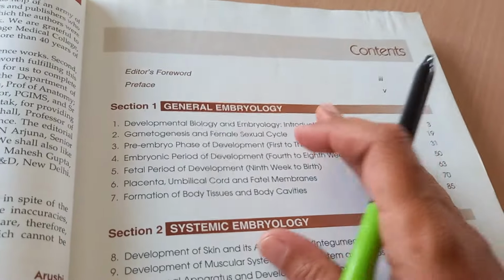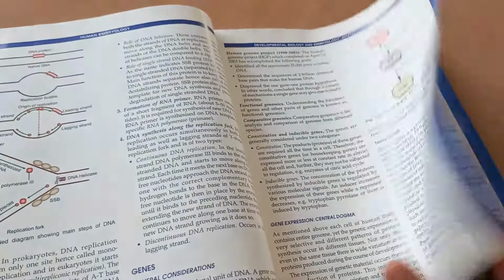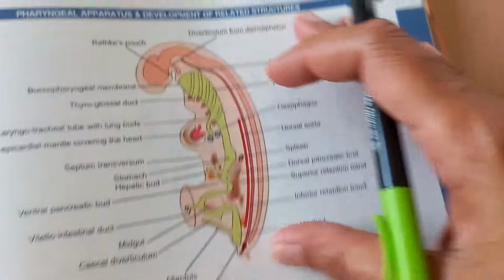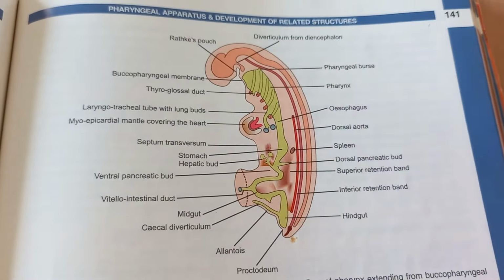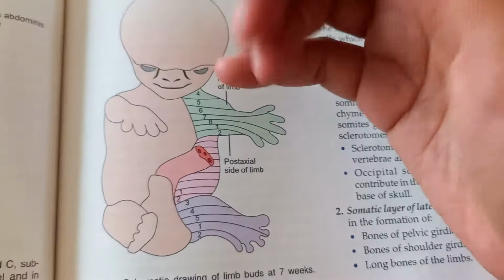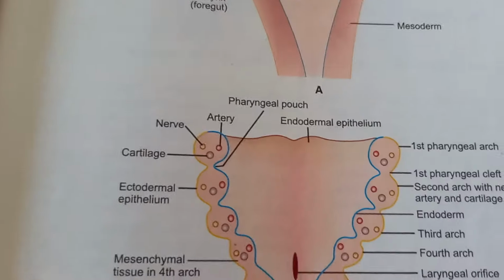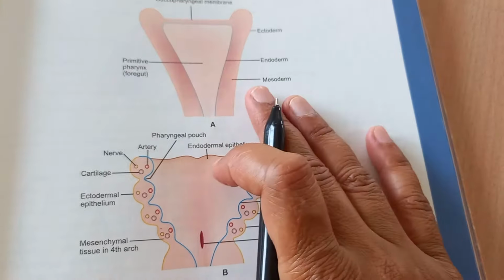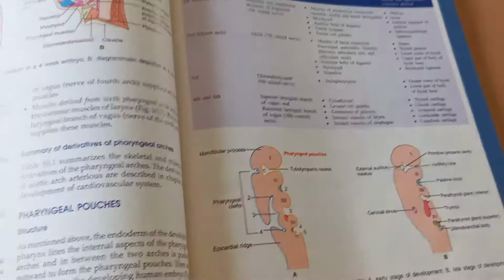Anatomy Human Embryology Book BD Chaurasia Textbook Review MBBS Medical mcq